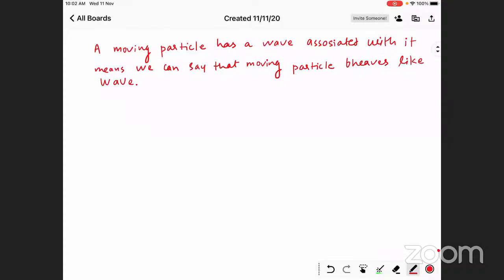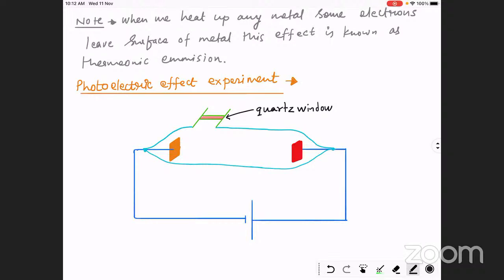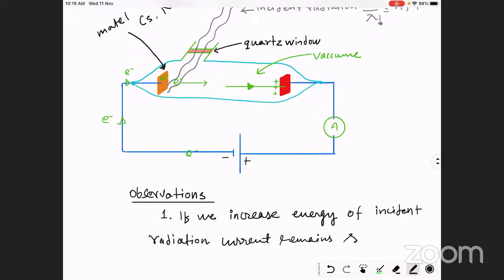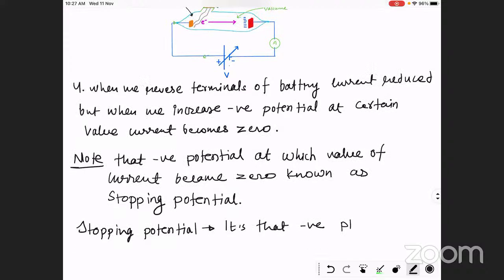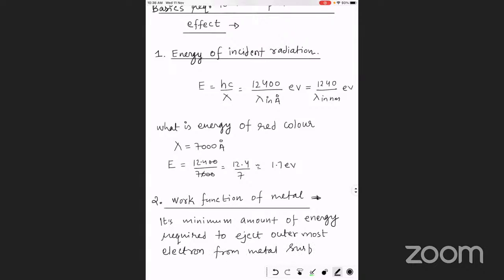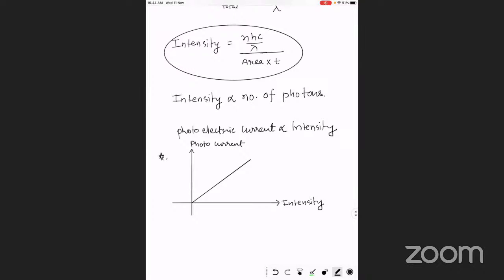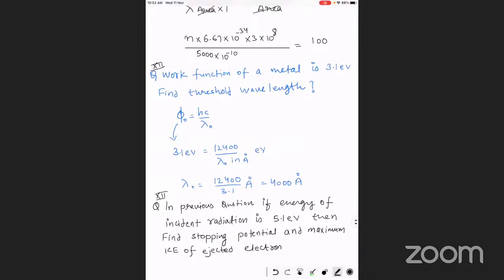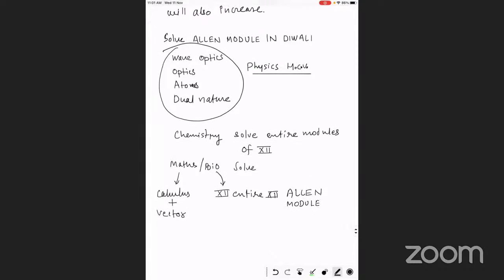Class 12th - JEE/NEET - Physics - Photo electric effect